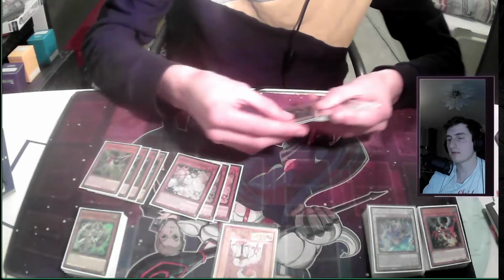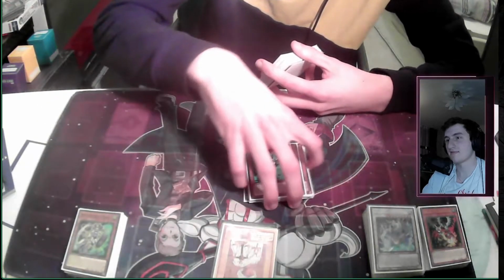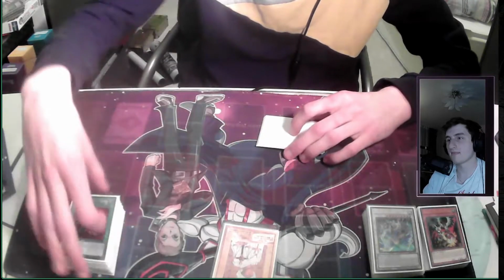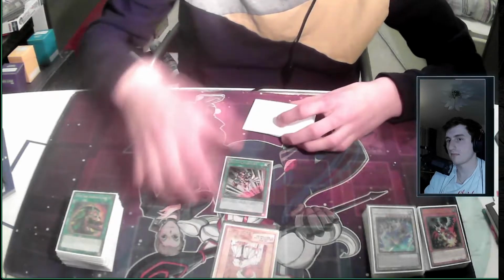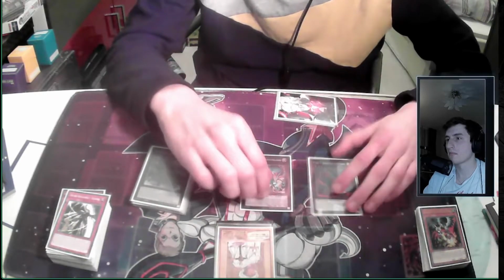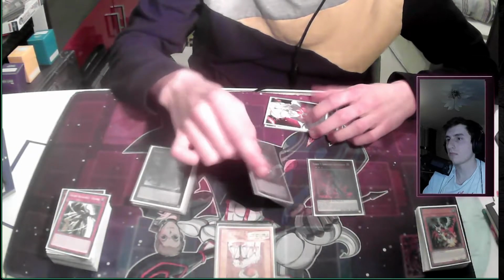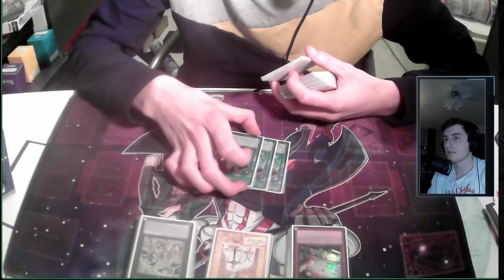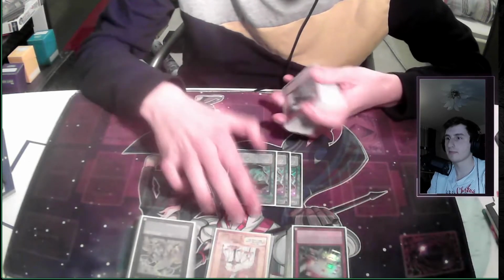10th Place Extravaganza Feb 2021 - Virtual World spice - Only 1 Nyan Nyan?!?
Hello guys,

today Ben is showing you his new style of playing virtual world and his 10th place deck profile.
It's pretty nice. Ask him questions in the comment section down below!

Your Vempex

Links: Twitch , i think i will switch back to youtube, because twitch is going down...